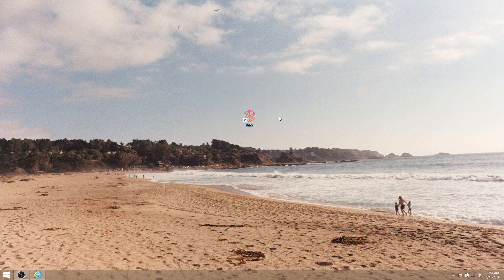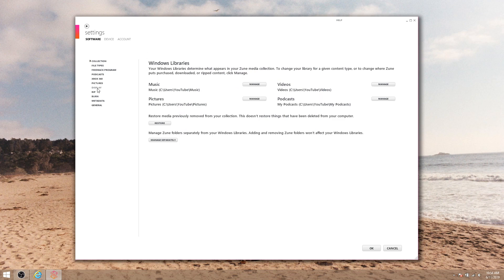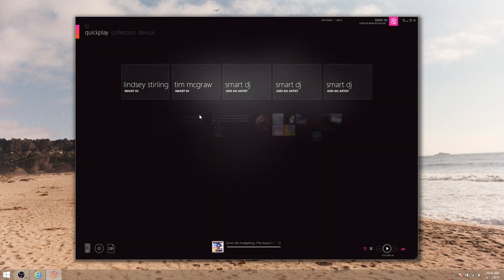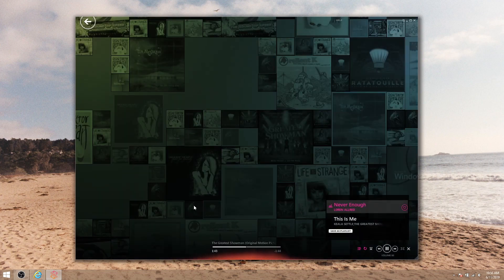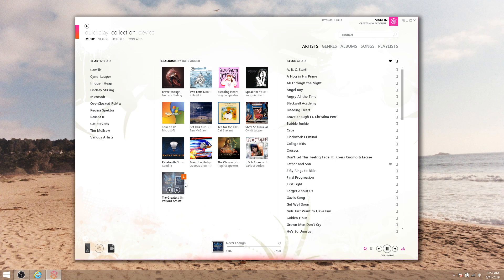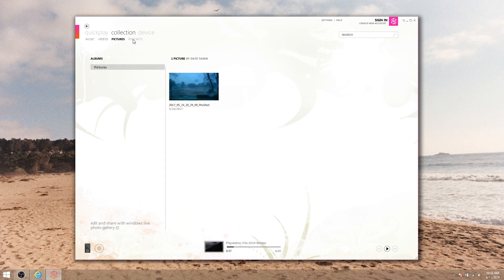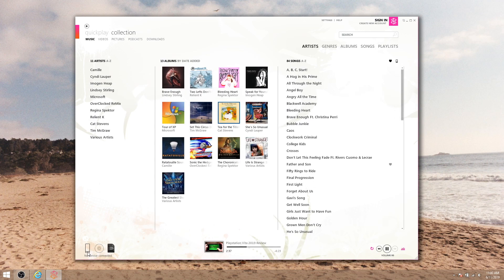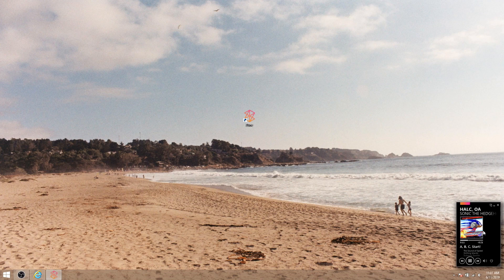Zune Software Tutorial for Complete Beginners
Sorry about the re-upload, the original video had an error I didn't catch until after it was posted.

If anyone is just getting into Zune hardware, here's a guide on how to use Zune Software in case you're having some difficulty figuring it out...

- Gear -
Camera: Sony NEX 7
Lens: Canon FDn 28mm f2.8 + Canon FD 50mm f1.8 S.C.
Mic: Pixel MC-50 + PowerDeWise Lav Mic
Editing Software: Final Cut Pro X